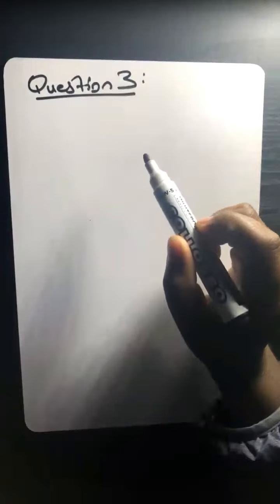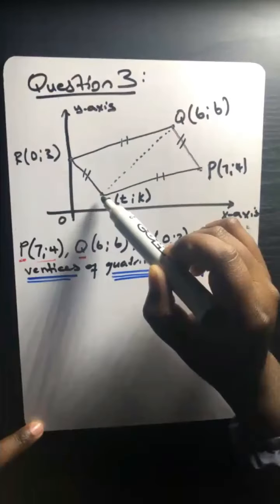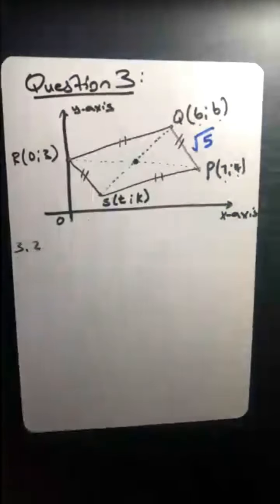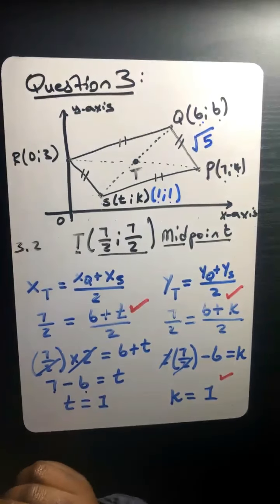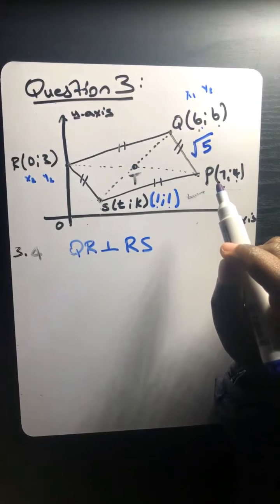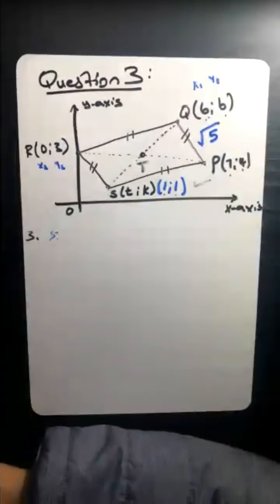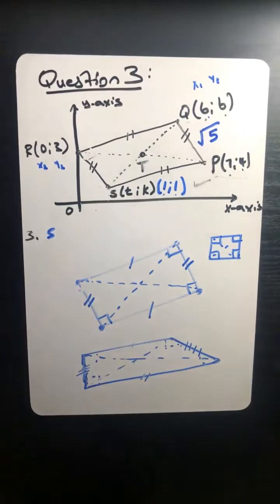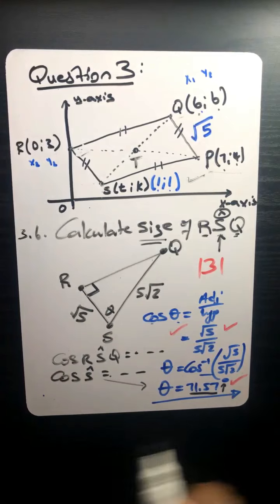Catch 🆙 Analytical Geometry Master Class 📐 | For Grd 10, 11 & 12 learners to watch until the end